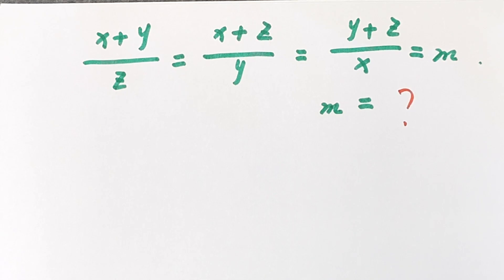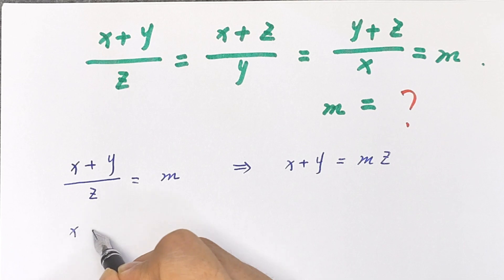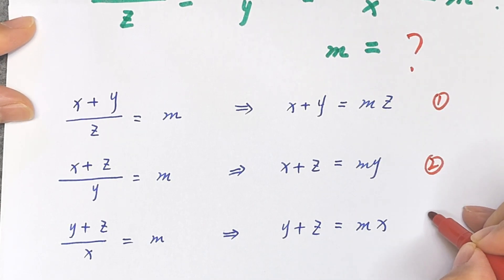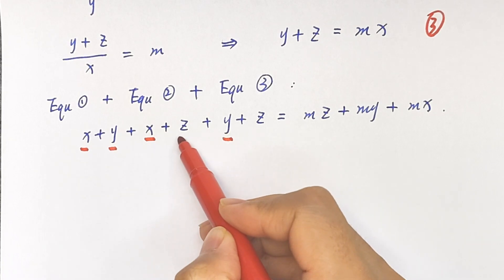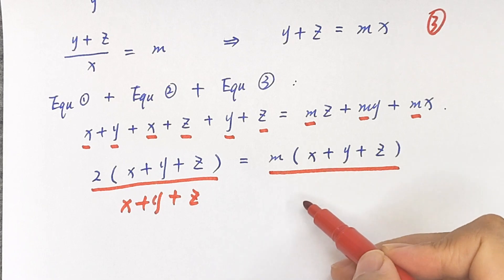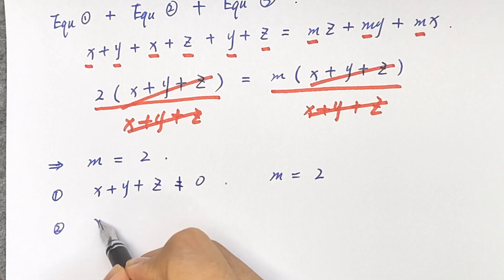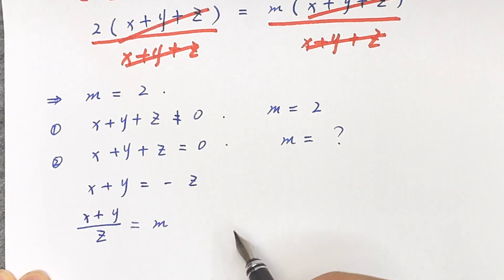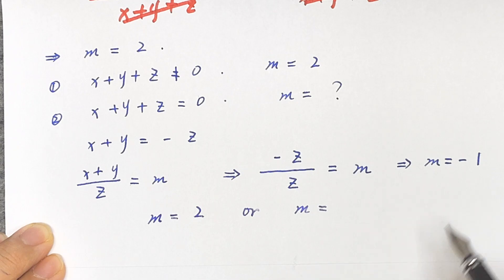A Nice Math Algebra Problem , to find the value of m.